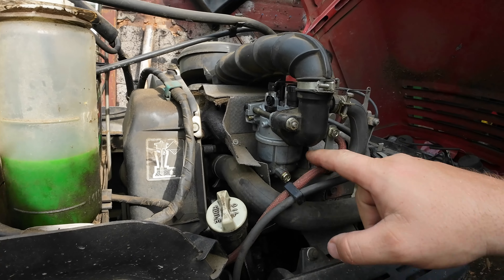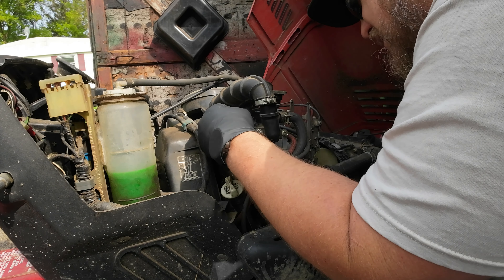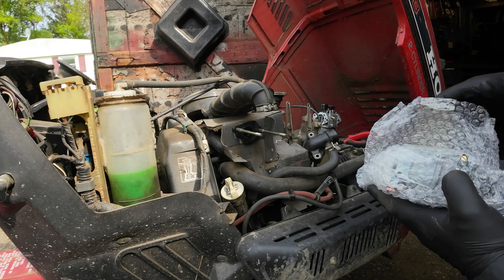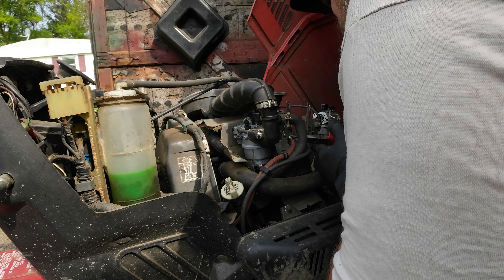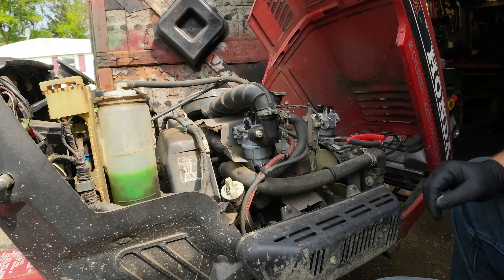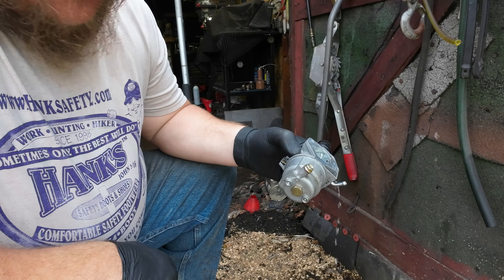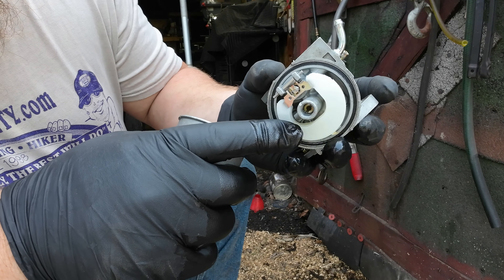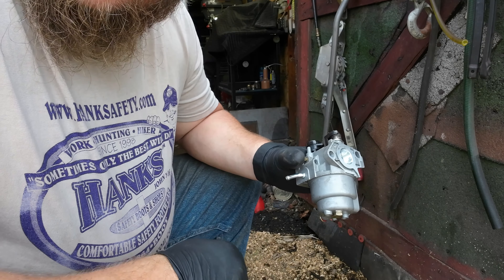DIY Carburetor Replacement on Honda 3813: Step-by-Step Tutorial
Needed to change the carb on my Honda HT3813 Lawnmower.